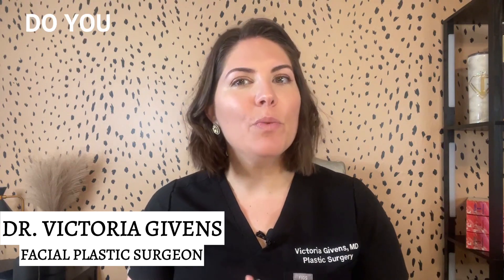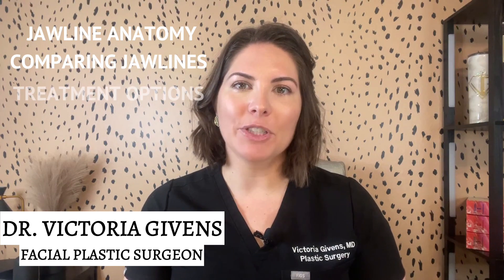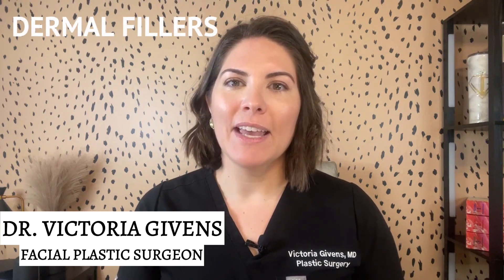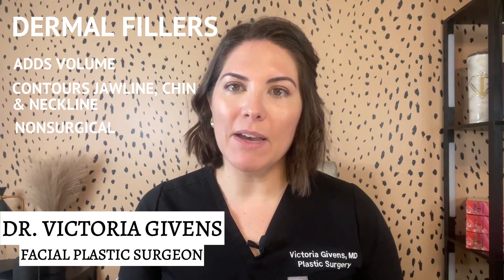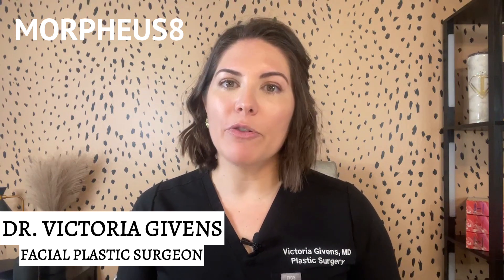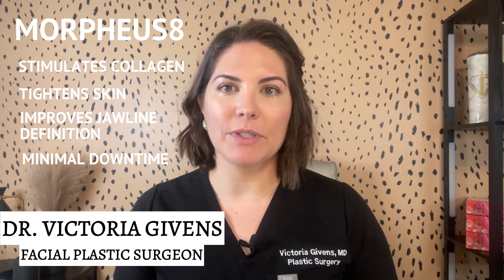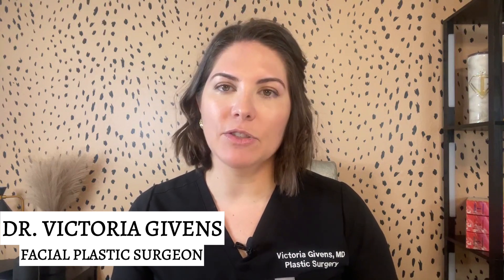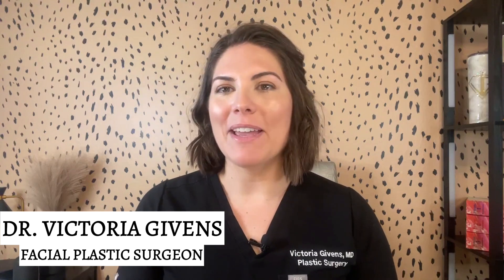How to Get Olivia Culpo's Covetable Jawline (With Filler)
Unlock the secret to achieving Olivia Culpo's enviable, sculpted jawline with this game-changing video. Dr. Givens demonstrates how strategic filler placement can enhance and define your jawline, mimicking the coveted look of the fashion icon and influencer. Discover the path to a chiseled, runway-worthy profile with this innovative, non-surgical treatment.

Follow Dr. Victoria Givens On Social Media!

The material presented in this channel is intended solely for entertainment and educational purposes. It is not intended to offer medical advice or diagnose, treat, cure, or prevent any medical condition. Individual patients should seek evaluation and guidance from qualified healthcare professionals to address their specific needs. Any outcomes or results mentioned are not assured.